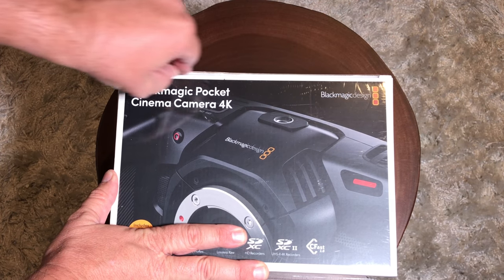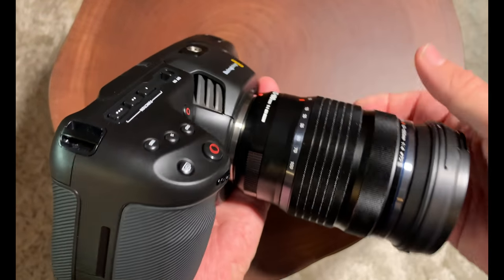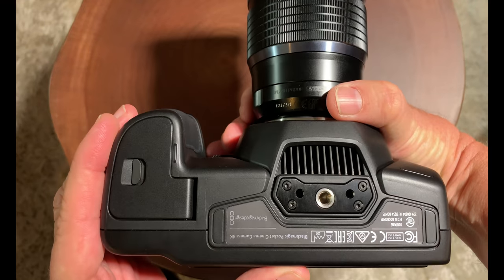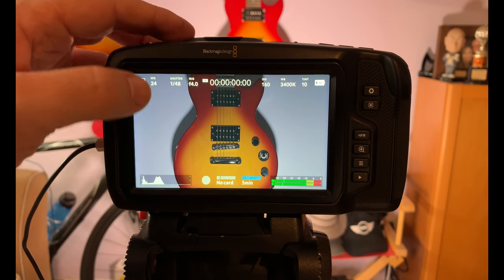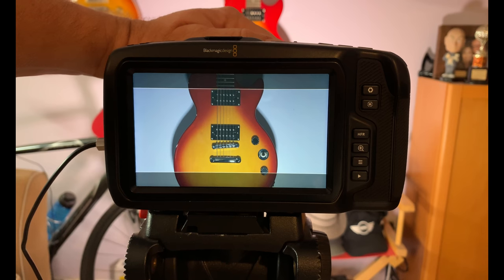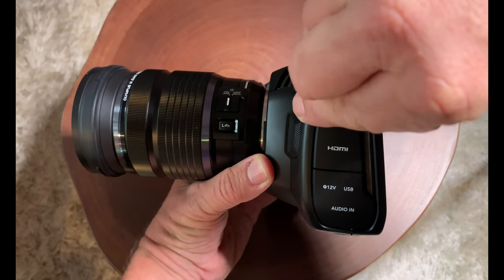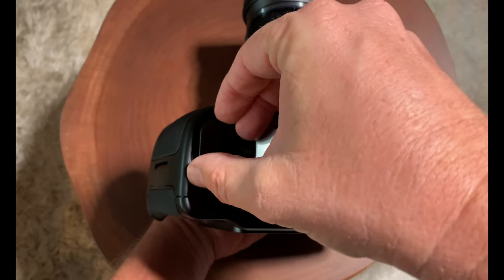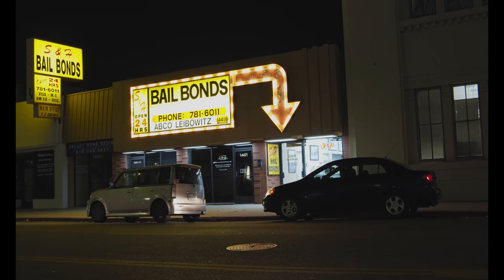Blackmagic Design pocket 4K first Look Features and sample 4K footage